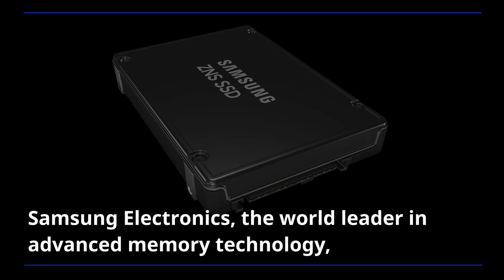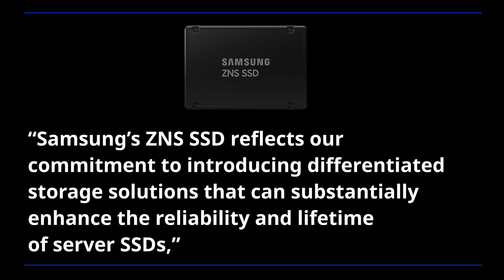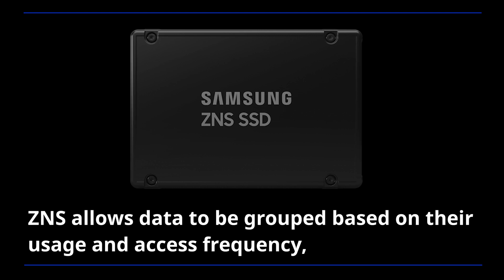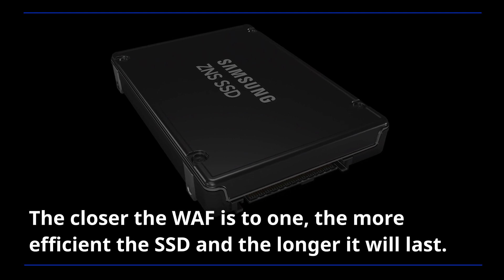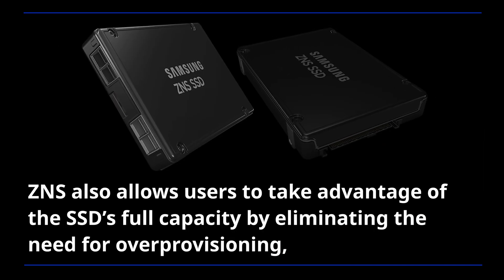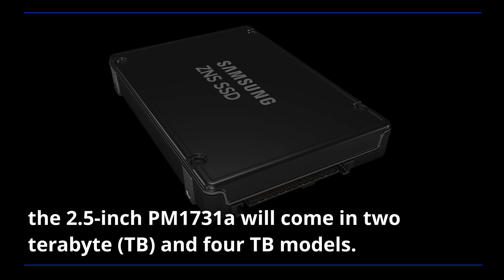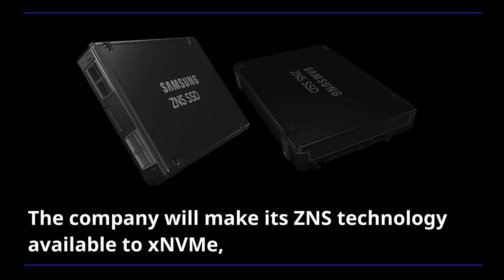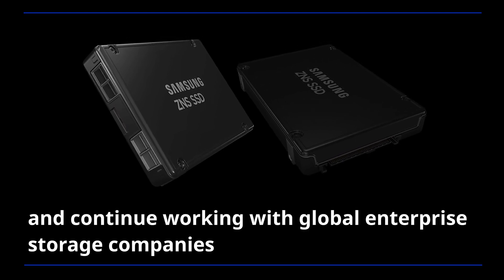Samsung Introduces ZNS SSD with Maximum User Capacity and Enhanced Lifespan | Audio Press Release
Samsung Electronics unveiled its new enterprise SSD featuring ZNS technology  — the PM1731a. Leveraging ZNS, the SSD will maximize available user capacity and offer an extended lifespan in storage server, data center and cloud environments.

ZNS allows data to be grouped based on their usage and access frequency, and stored sequentially in independent zones within an SSD. Without the need to move and rearrange data, ZNS SSDs can significantly reduce the number of write operations, lowering the drive’s WAF. The closer the WAF is to one, the more efficient the SSD is and the longer the drive will last.

* ZNS: Zoned Namespace
* WAF(write amplification factor): the amount of actual writes performed by the drive compared to writes initially instructed by the host system

✓ 00:00 Samsung Electronics unveiled its new enterprise SSD featuring ZNS technology
✓ 01:03 ZNS allows data to be grouped based on their usage and access frequency
✓ 01:37 A major improvement over typical server SSD values between three and four
✓ 02:22 The 2.5-inch PM1731a will come in two terabyte (TB) and four TB models
✓ 02:52 Samsung has been actively engaging in several open-source projects to help expand the ZNS ecosystem